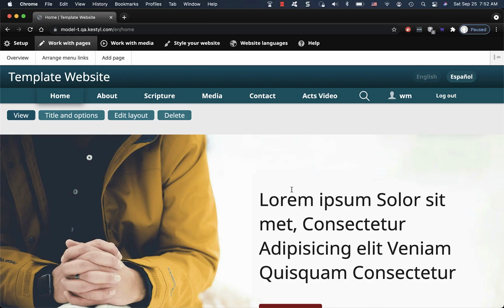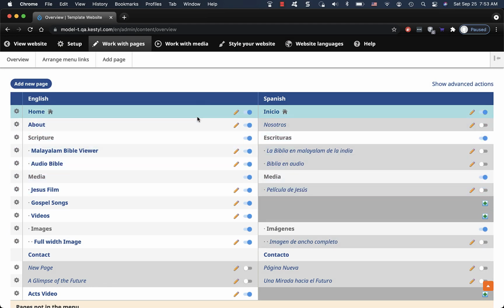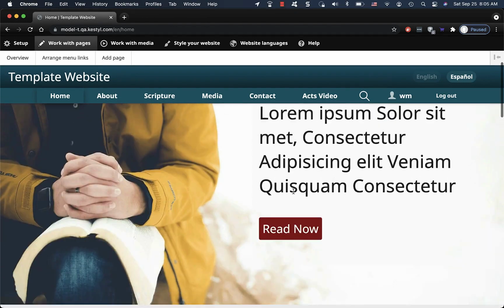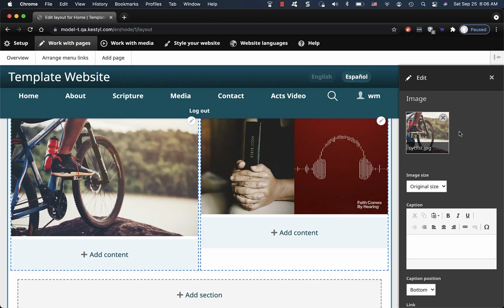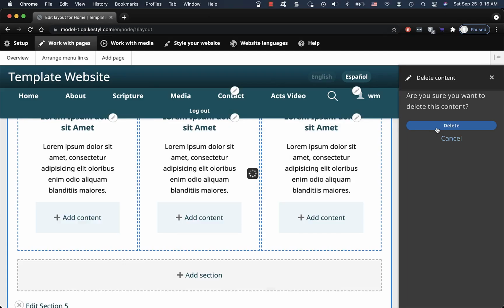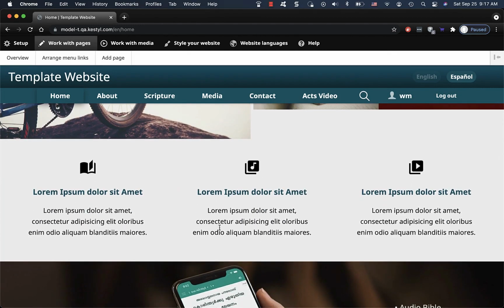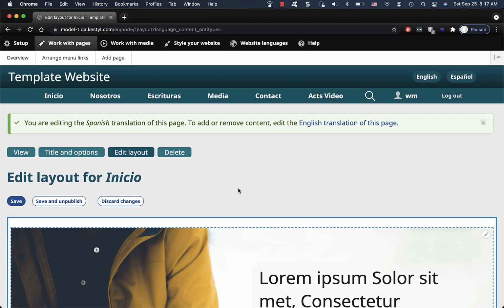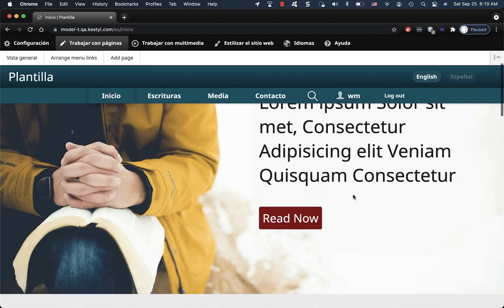Wildfire 5 | Exploring More: Edit Existing Content